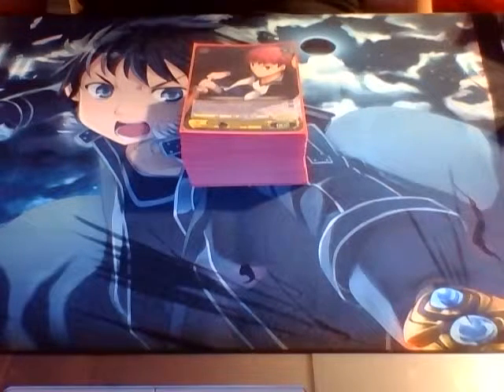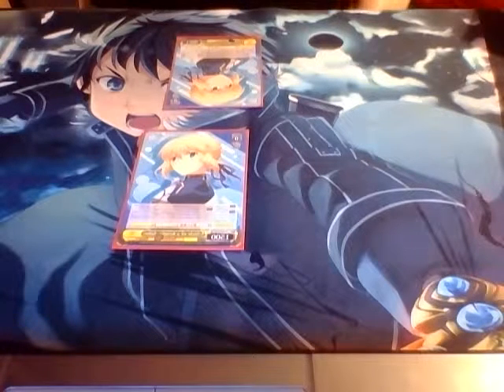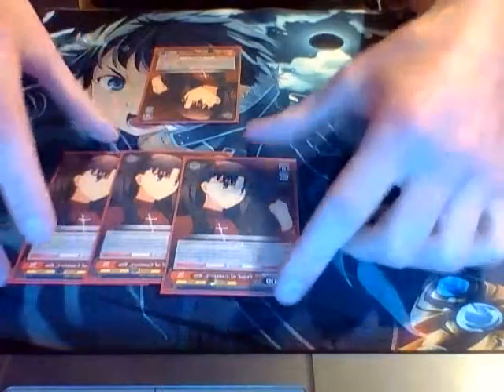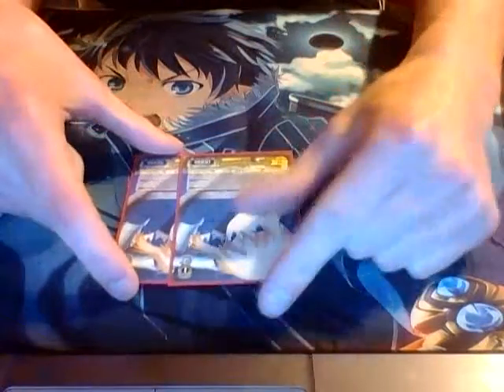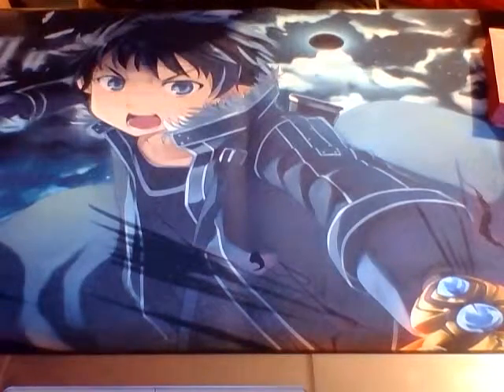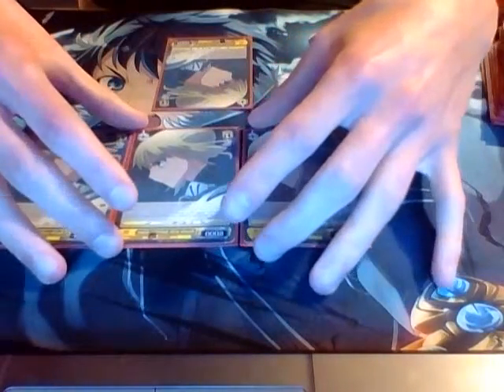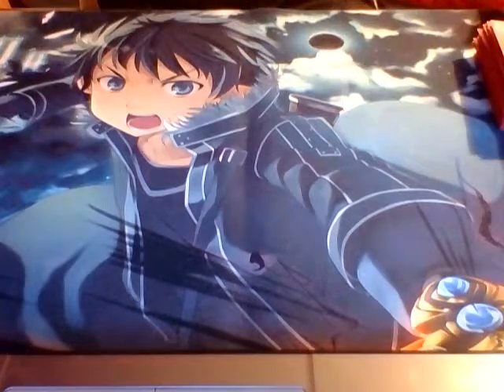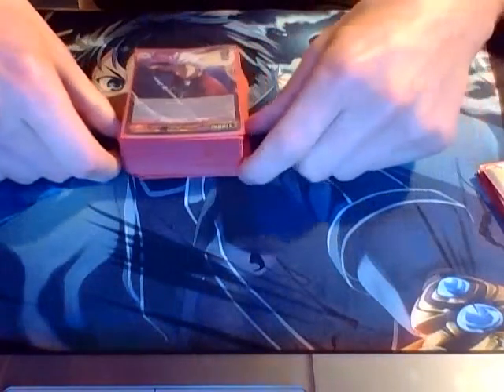Where we have been and something a little different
so this is a video basically explain why we as a team haven't done anything for the last 5 months and what we are doing in the future. also a deck profile for my Weiss Schwarz red/yellow deck profile. not to up to date with Weiss and haven't played it for a while so might not be to great apologies in advance.